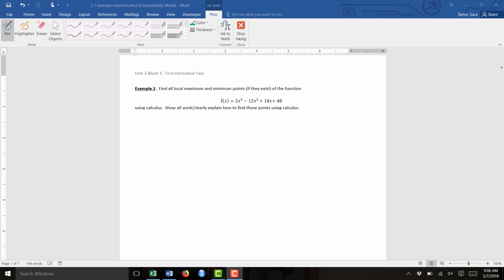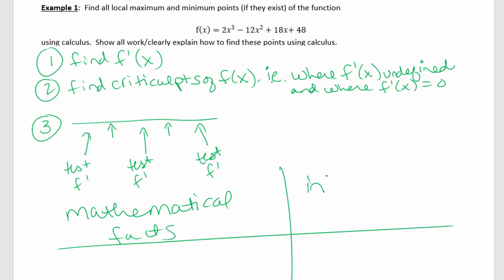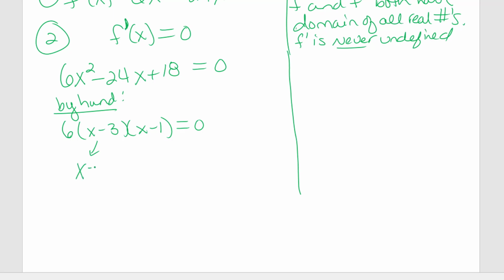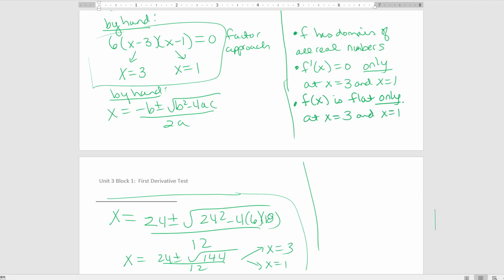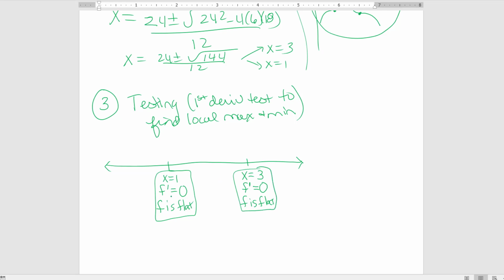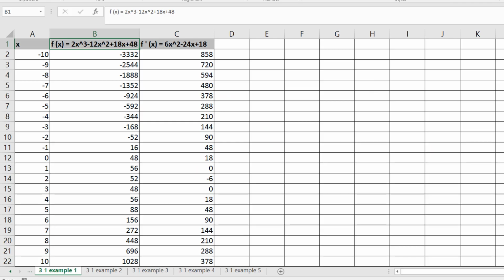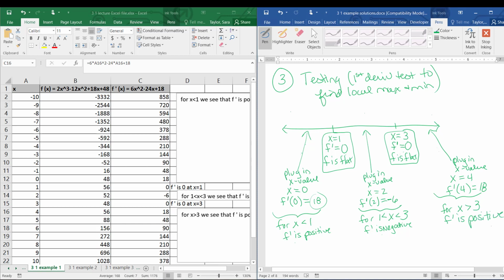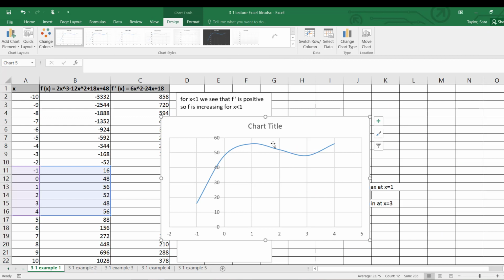3 1 example 1